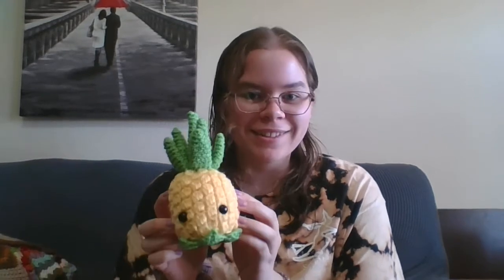Crochet Pattern Review: Bill The Pineapple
Today's video is another pattern review for you guys! I talk about my thoughts and opinions on the pattern of Mr. Bill The Pineapple. He is a cute and reasonable-sized amigurumi and I hope you guys like this video.